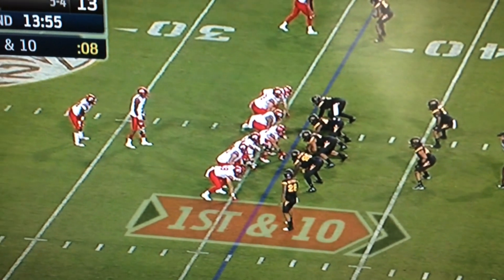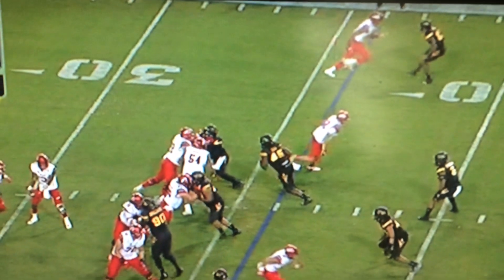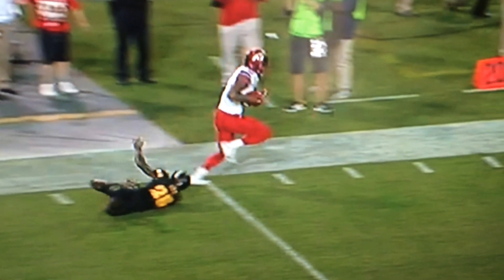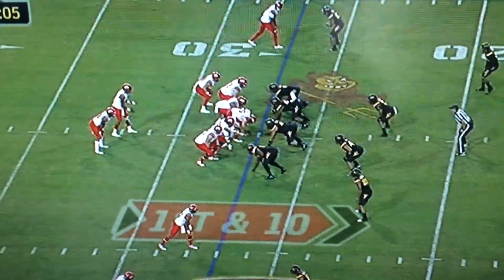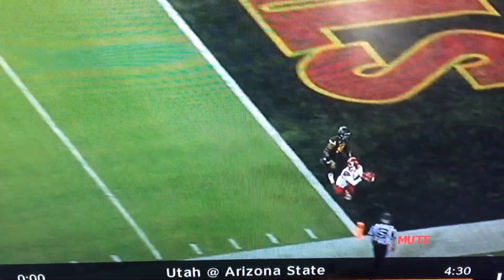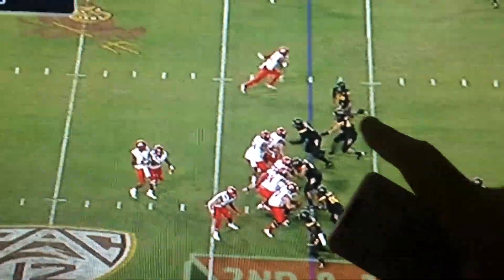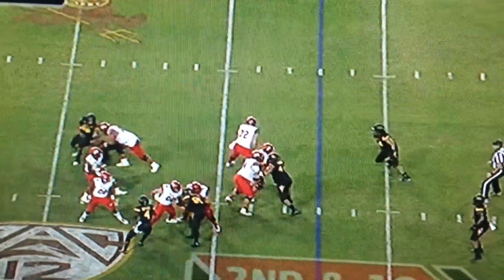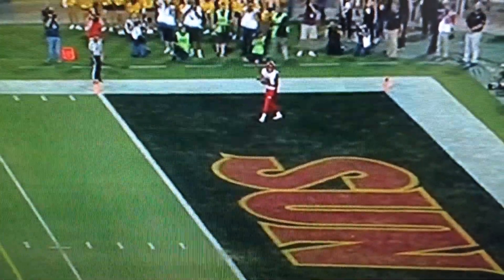Troy Williams can dial it up!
Utah vs ASU